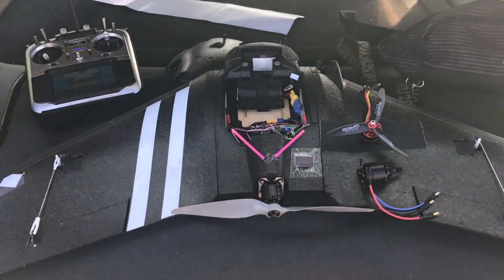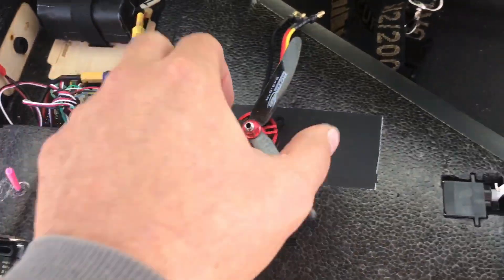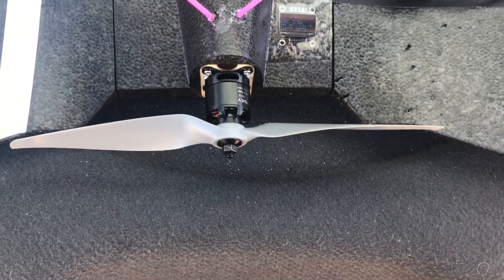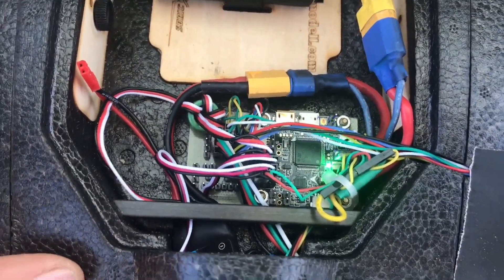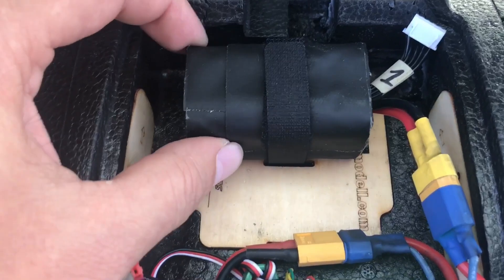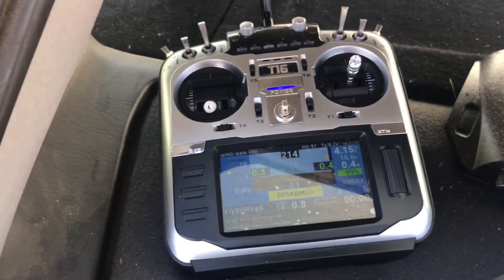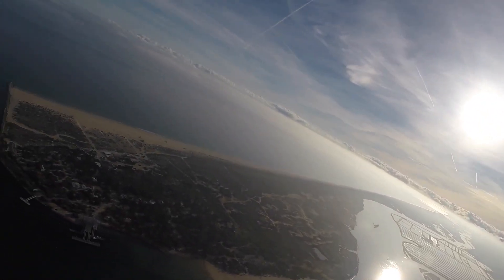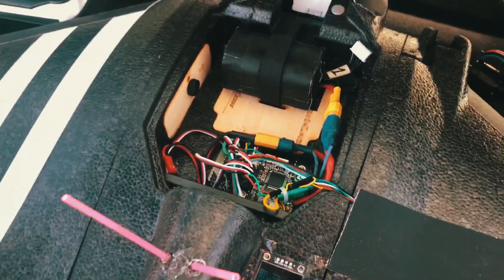My ARWing 900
The FC is flashed with the Ardupilot 4